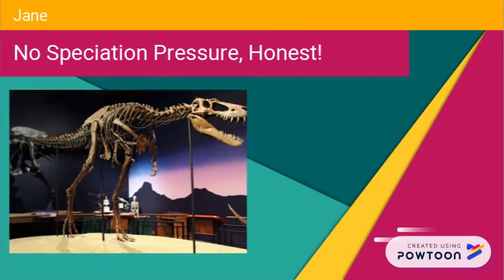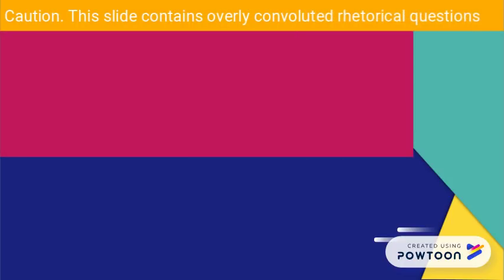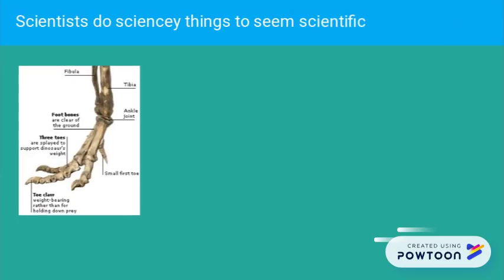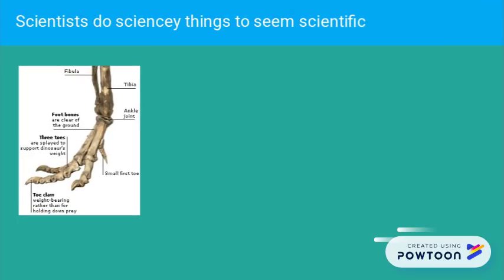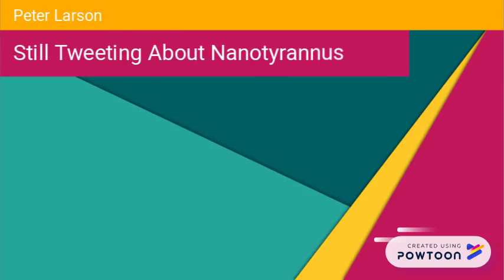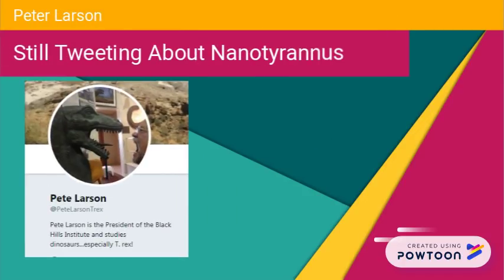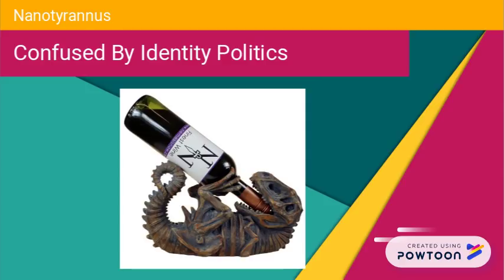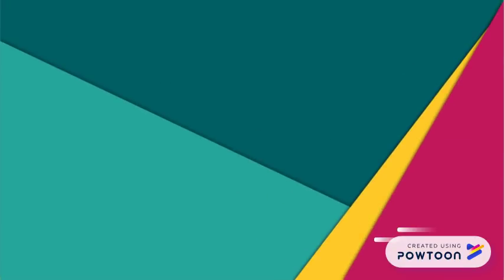Paleontology News: Nanotyrannus Is Invalid, My Dudes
Is Nanotyrannus a valid genus? Nanotyrannus lancensis or juvenile T.rex? The debate rages on, but it seems many tyrannosaur specialists have come to a conclusion on the identity of Nanotyrannus. This paleo profile shows that T.rex might have less competition than we thought, at least from other tyrannosaurs. Nanotyrannus receives the nerf treatment from The Vividen.

Like what you're watching?